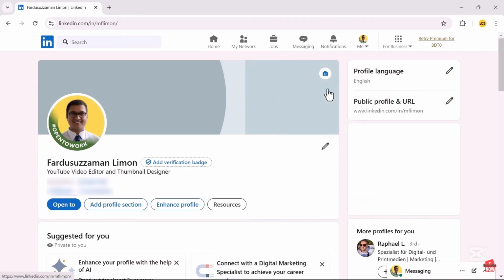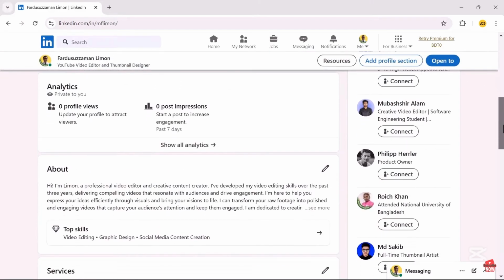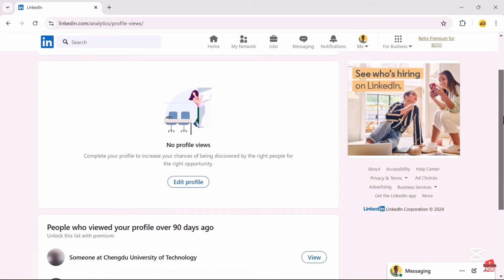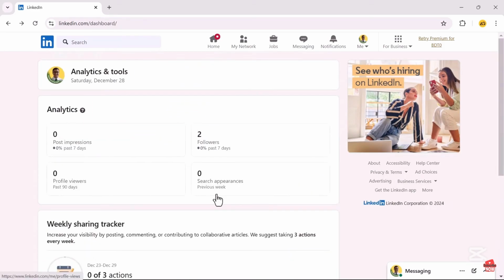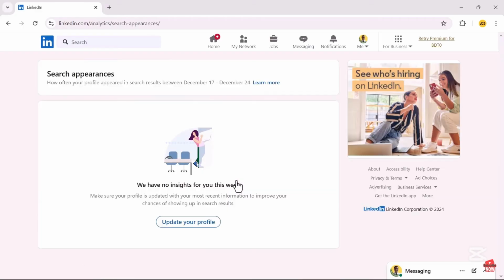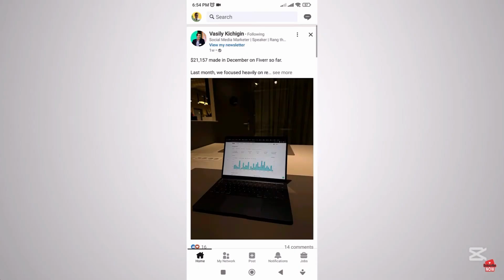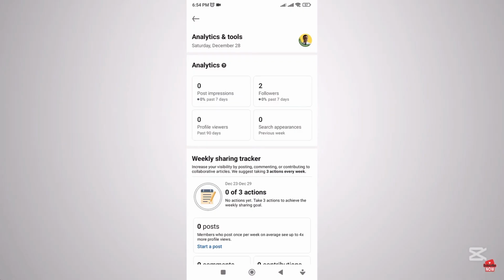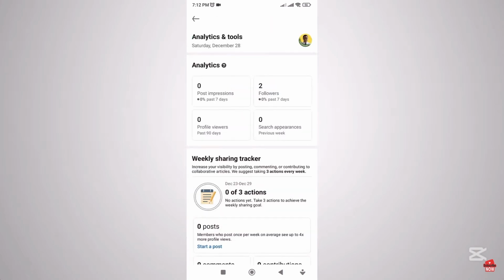How To See Who Visited Your LinkedIn Profile 2025 | Know Who Viewed Your Linkedin (Simple Steps)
In this quick 2025 tutorial, I’ll show you how to see who visited your LinkedIn profile using the latest features and privacy settings. Whether you're using a free or premium account, LinkedIn offers insights into who's been viewing your profile, and I’ll walk you through exactly how to access that section, understand your viewer data, and what to do next. Great for job seekers, professionals, and business owners looking to track engagement or network smarter. This works on both mobile and desktop using the updated 2025 LinkedIn interface.